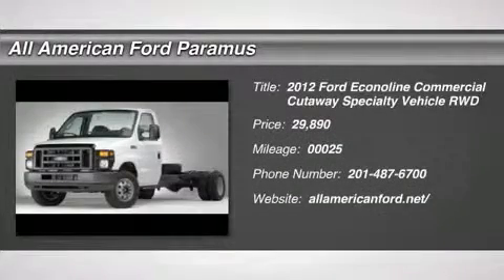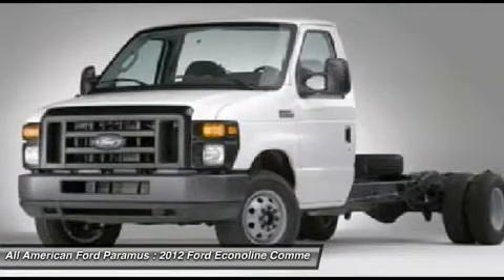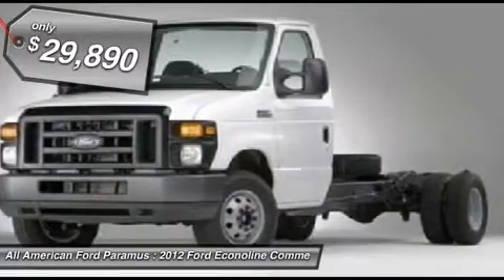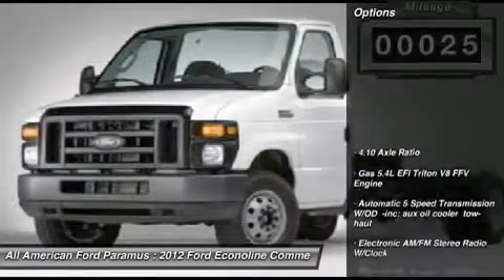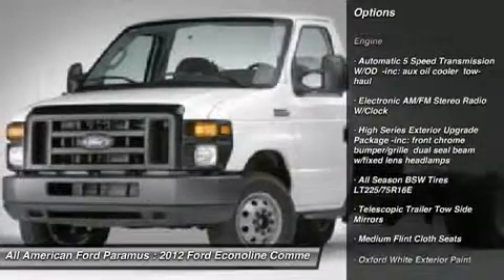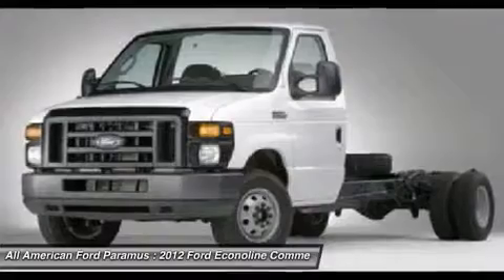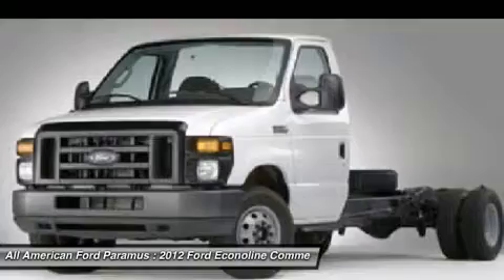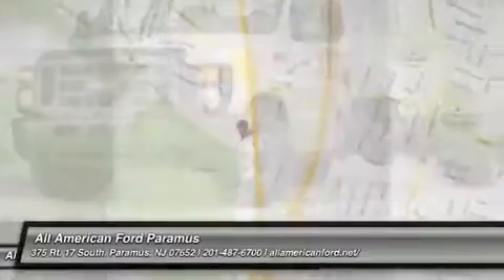2012 FORD ECONOLINE COMMERCIAL CUTAWAY Paramus, NJ 12PT845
2012 FORD ECONOLINE COMMERCIAL CUTAWAY Paramus, NJ
Stock# 12PT845

Commercial Paramus
375 Rt. 17 South

4.10 Axle Ratio, Gas 5.4L EFI Triton V8 FFV Engine, Automatic 5 Speed Transmission W/OD -inc: aux oil cooler tow-haul, Electronic AM/FM Stereo Radio W/Clock, High Series Exterior Upgrade Package -inc: front chrome bumper/grille dual seal beam w/fixed lens headlamps, All Season BSW Tires LT225/75R16E, Telescopic Trailer Tow Side Mirrors, Medium Flint Cloth Seats, Oxford White Exterior Paint, Payload Package -inc: 12500# GVWR, Power Locks and Windows Group -inc: driver one-touch down window, Prefered Equipment Package 780A, Rear Wheel Drive, Power Steering, 4-Wheel Disc Brakes, Tires - Front All-Season, Tires - Rear All-Season, Dual Rear Wheels, Steel Wheels, Intermittent Wipers, AM/FM Stereo, Auxiliary Audio Input, Bucket Seats, Vinyl Seats, Adjustable Steering Wheel, Power Outlet, A/C, ABS